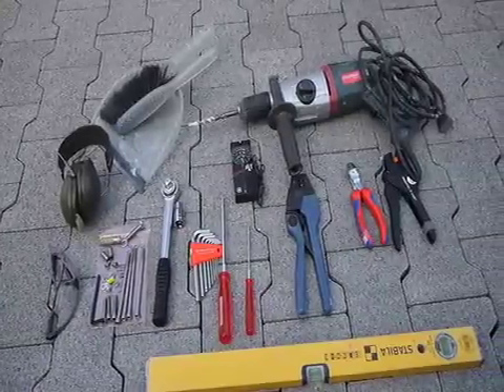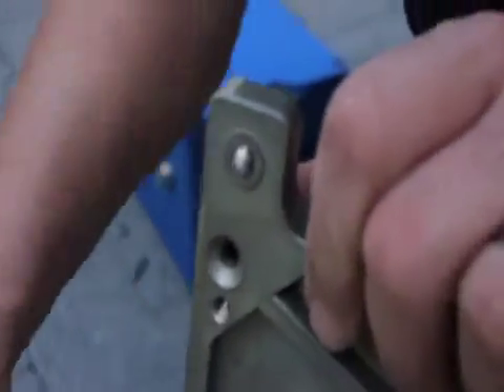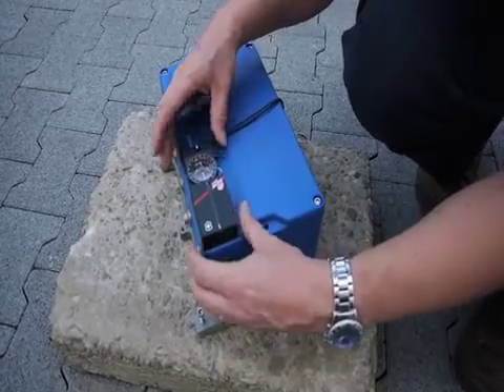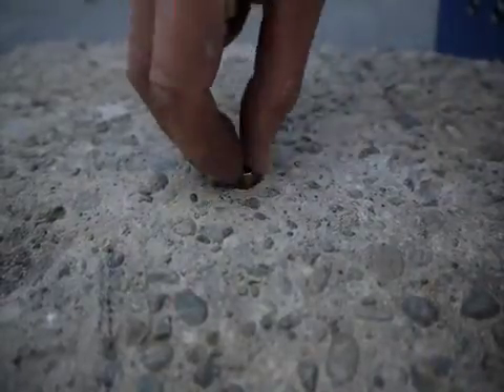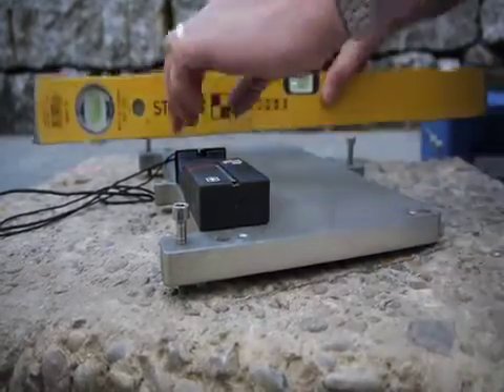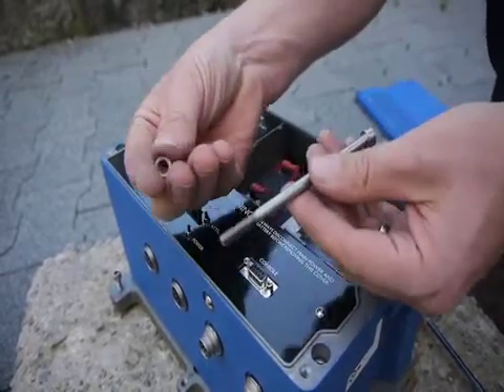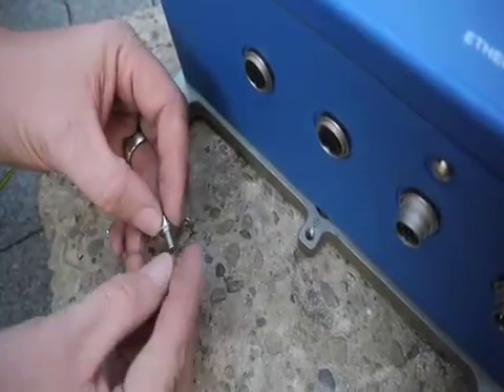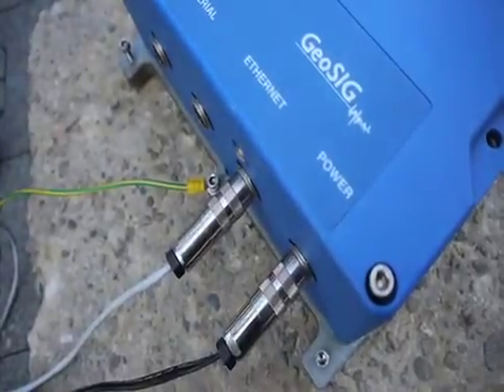Training: How to install a GMS Recorder. GeoSIG, Swizerland.